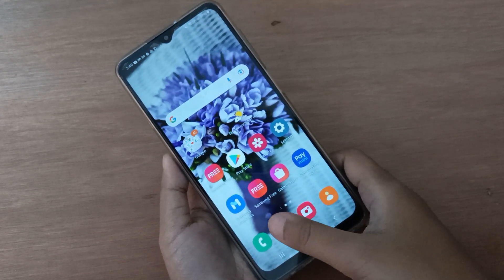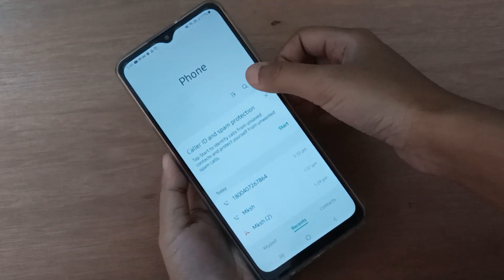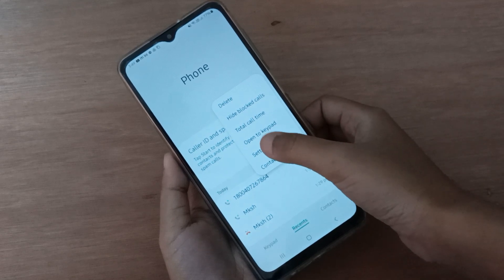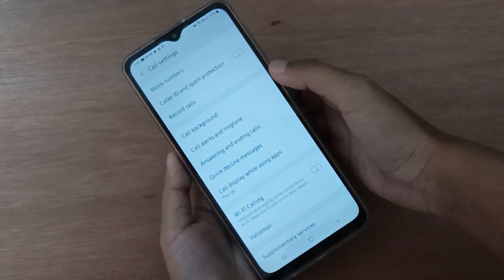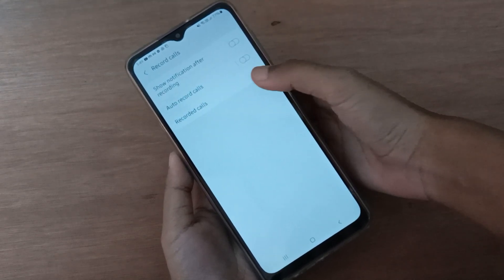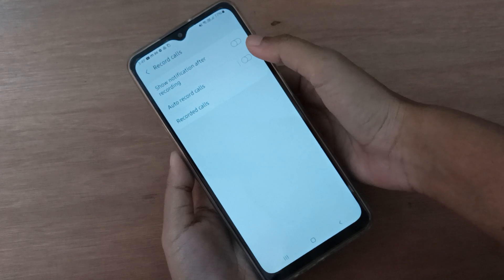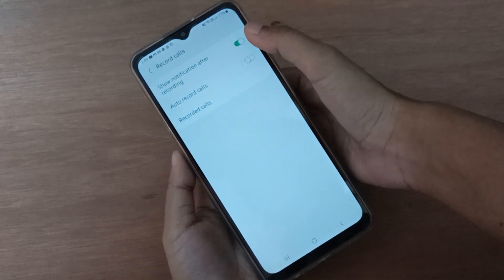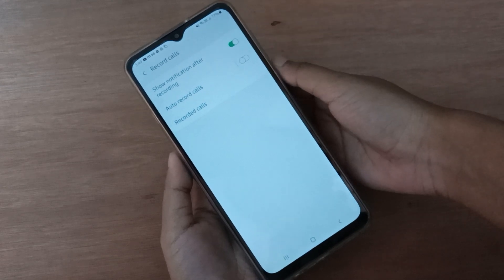How to Enable call notification shows After recording in sam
We Have Already Covered All The Topic You Can Check The Playlist Available Video on this channel 👇 How to Enable call notification shows after recording in sam
How to record call in samsung a50
samsung a12 call recording setting
call recording option not showing
how to record call in samsung a20
auto call recording
samsung a31 call recording setting
samsung call recorder not working
call recording kaha save hota hai
samsung call recorder settings